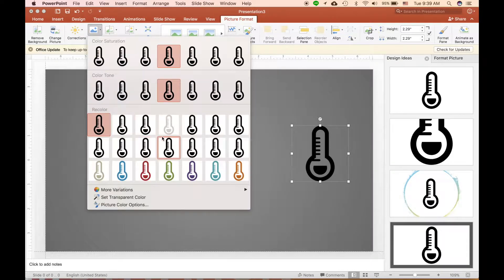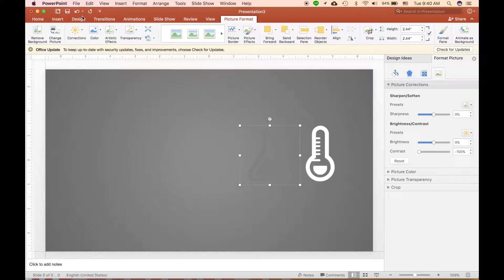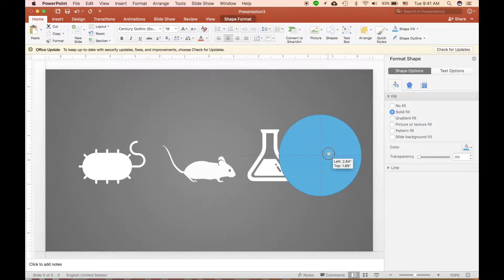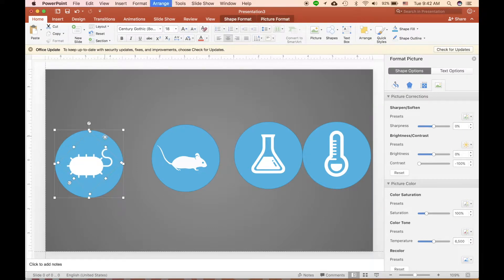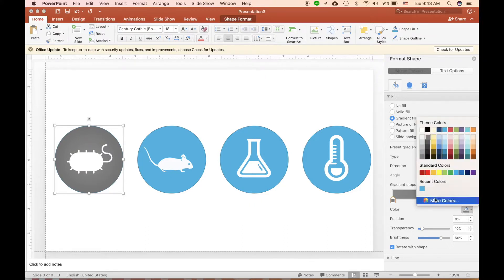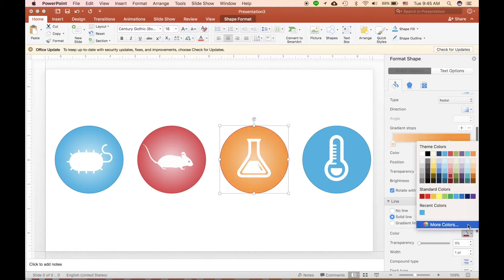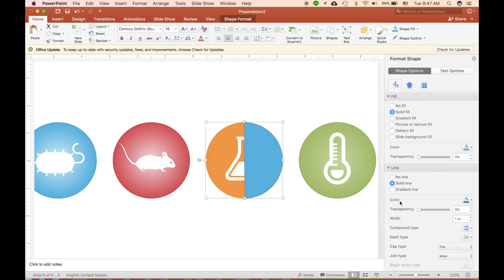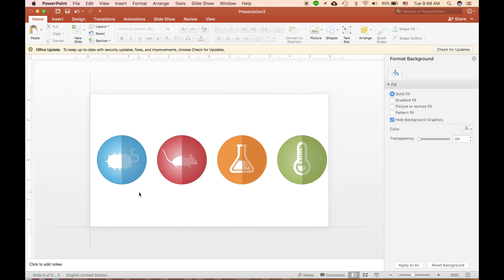Create your own Icon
UPDATE: 100% FREE SKILLSHARE CLASS. Click in the link to has the first 2 month totally FREE with thousands of class.